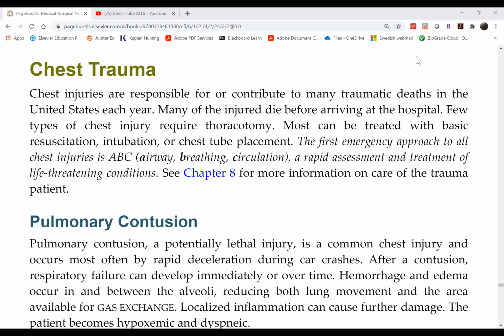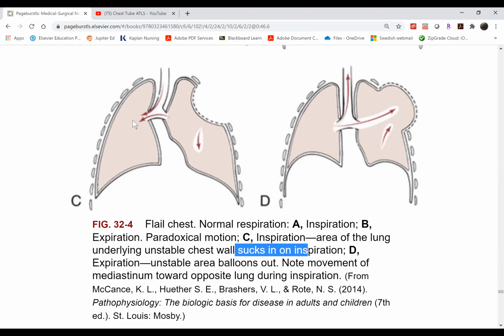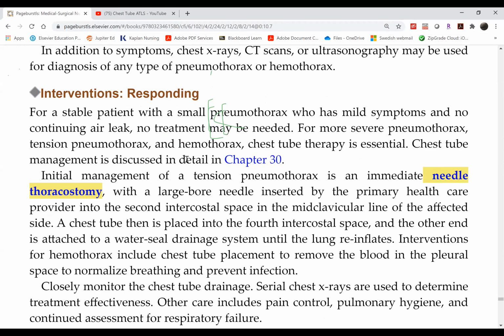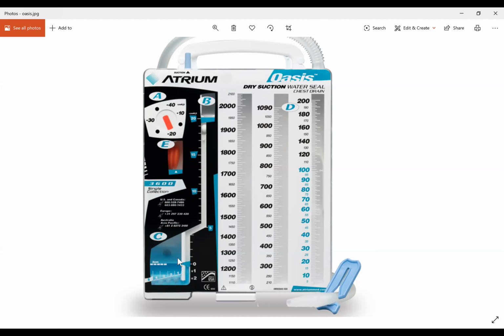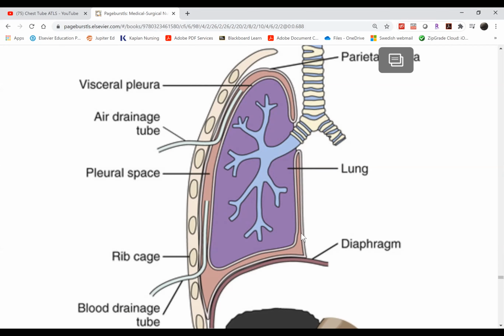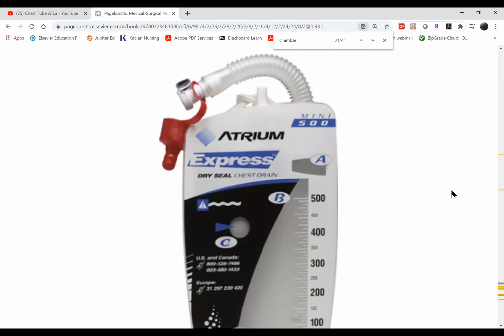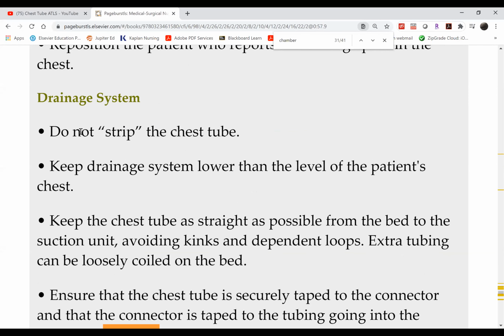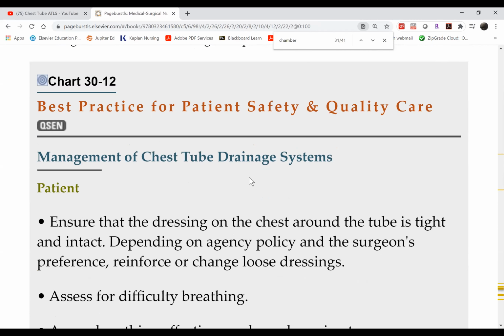NUR 205 July 10 Chest Trauma